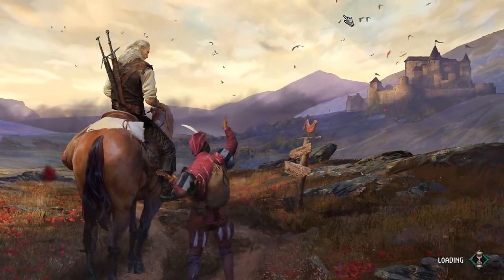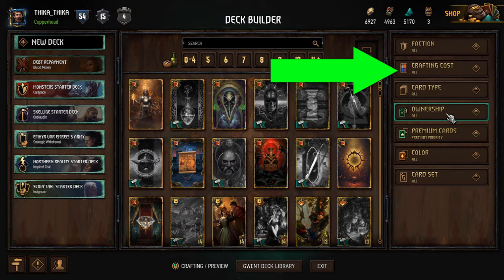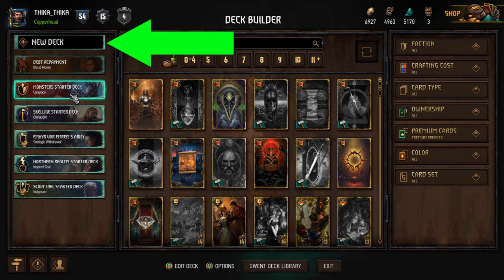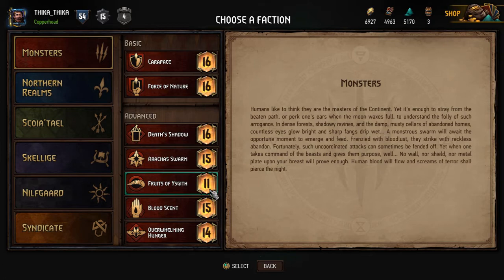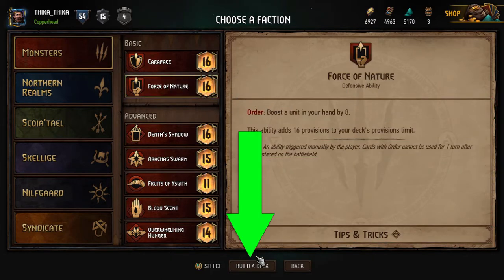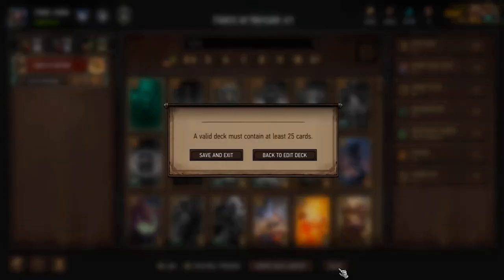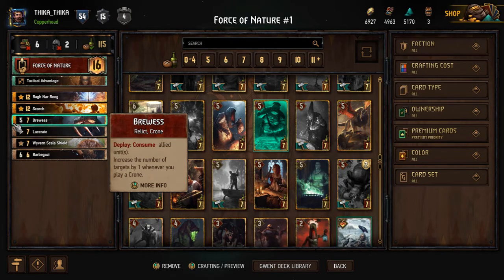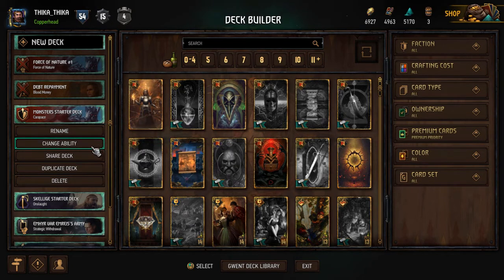Gwent Tutorial 8: A Guide Through The Deck Builder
Think I don't know you as the holy terror you are? In this video, I'll be showcasing the deck builder in Gwent: The Witcher Card Game. Please note that we are not going to be building any decks, but will rather go through what the deck builder is and the features within it. The video will be most helpful to absolute beginners who are still discovering the game. If you are such a person (beginner) let me encourage you to take a look at my other pieces in the 'Tutorials' playlist as I believe they will help you gain a greater understanding of the game in no time.